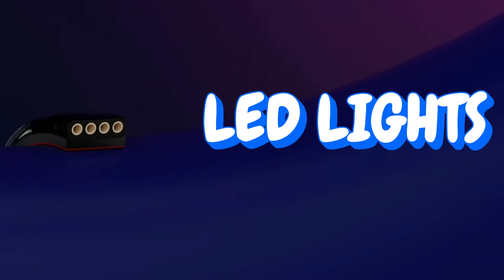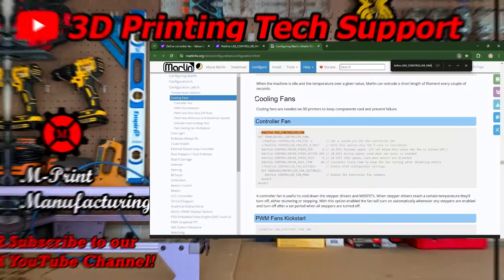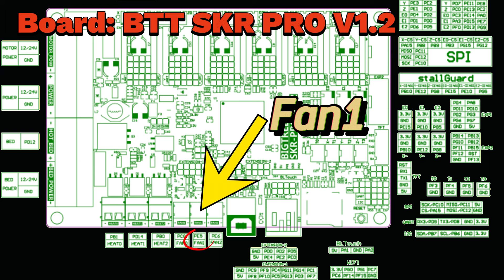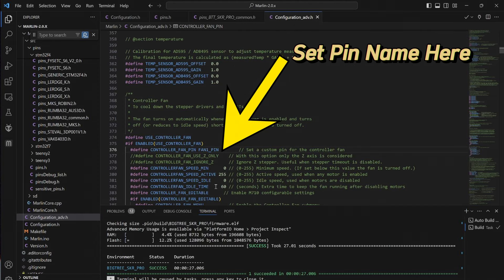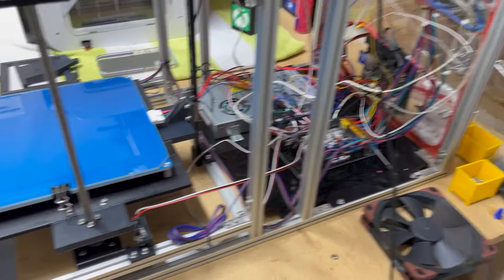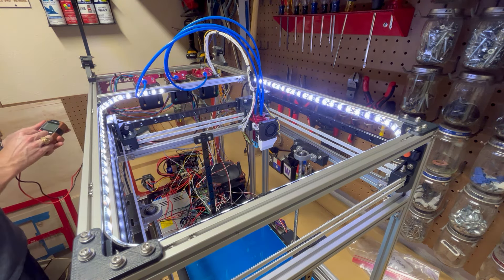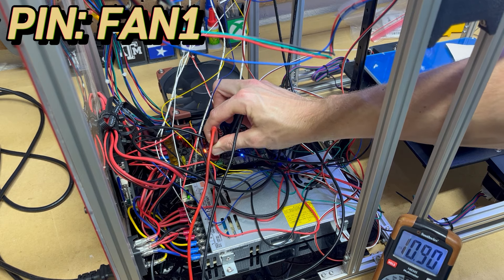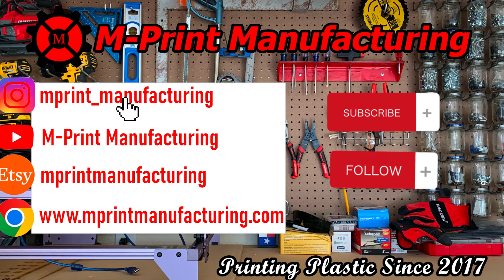The Wrong Way To Light Up Your 3D Printer | define USE_CONTROLLER_FAN | 3D Printing Tech Support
Many of the "Modern" 3D printers will include some lights into the design and this gives additional value to the machine. As I work through the redesign project of M-Print-X, one thing I wanted to do was use LED lights on this printer. It seemed like a simple addition to the printer, but without having a designated output on the board for lights, that would mean I had to examine a few ways to do this. One method was to see if we could use the marlin firmware code define USE_CONTROLLER_FAN to see if this could control lights rather than a fan. Did it work?

12 Volt LED LIGHT STRIP:

mprint_manufacturing

ETSY Market Place: